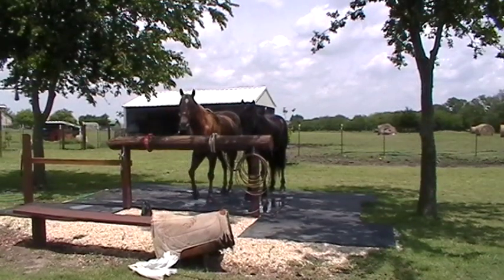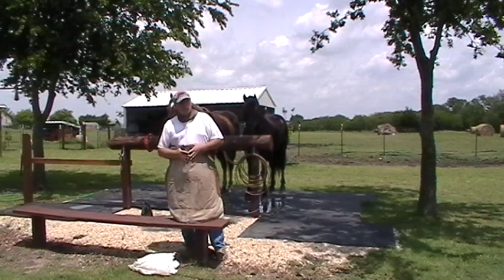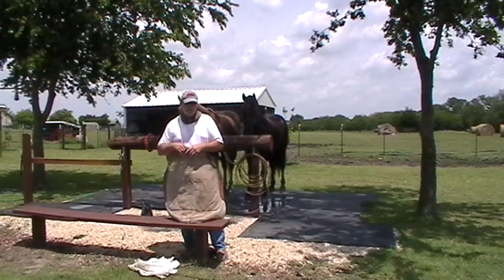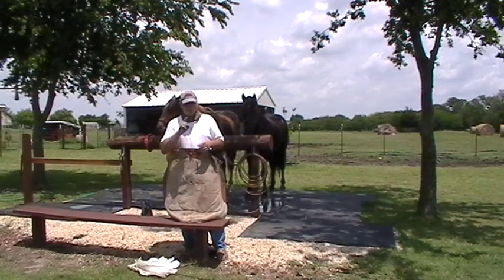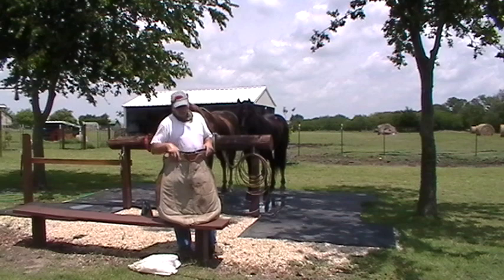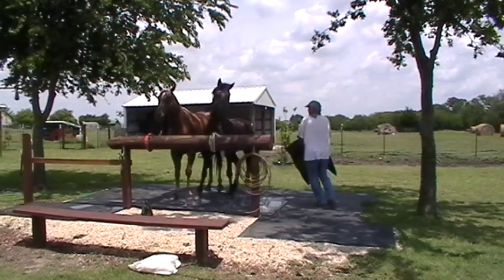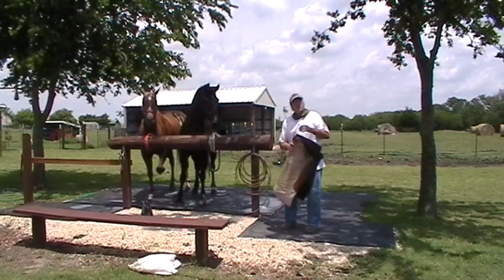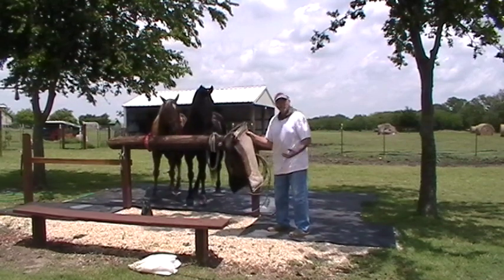Horse Scared of Saddle Blanket & Plastic Bag or Stupid Human- Crazy Horse Man Messes with Kid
- Real Natural Horsemanship & Horse Behavior
I show the difference between wrong sacking out and why if a horse gives the wrong answer then you asked the wrong way. I demonstrate how a horse will react either good or bad depending on if the trainer, person or handler is presenting something good or bad.

When I was scared or sneaky or unaware the horse was scared , just like the horse was a mirror of me.  When I was stupid and spooky, the horse was being spooky.

I talk about how I used pressure and release to get a child to respond with fear, insecurity or to release pressure from the child and create a draw. In that exercise I also talk about the child's mother who was not aware and what I was doing and kept blaming or was confused about why her child was acting weird.

I also discuss learning blocks and how people who get confident and reach mastery will stop accepting input and reject new information that goes against their formed belief.

I show how a horse can be scared or taught the bad thing the wrong way and then be fixed and undo the bad thing very quickly to make the POINT - stop telling everyone that your horse was abused or neglected - it does not matter to the horse or me - get over it, and stop using it as an excuse for your failures.

Barn Witch Warning: I scare Mr. T and Buddy in this video, just to be mean and ruin them and now they will never be fixed since I abuse them in this video.

endorses this video as Animal Abuse and Cruel - if you agree then you are an idiot as well.